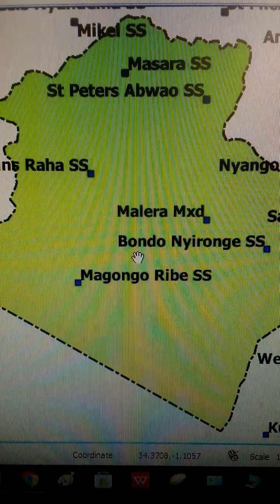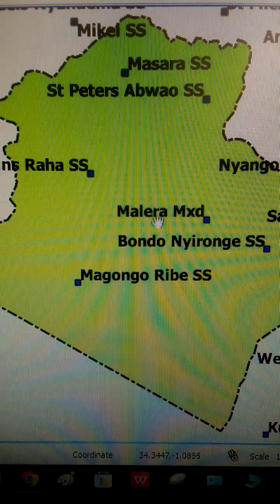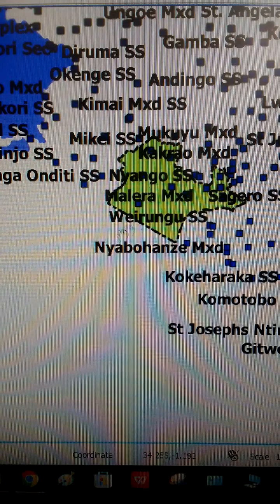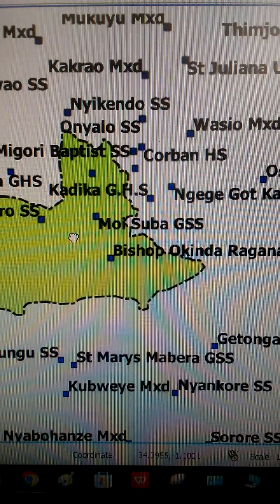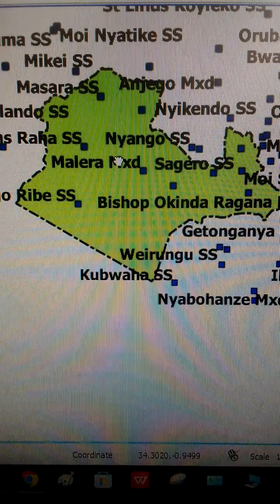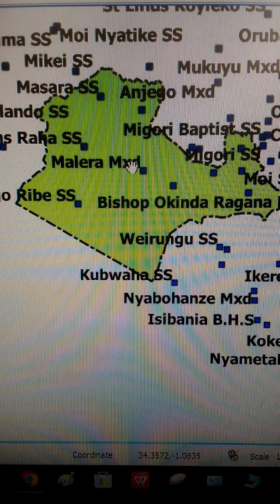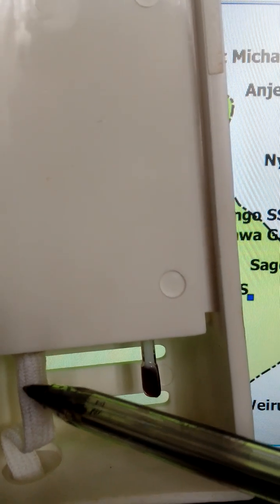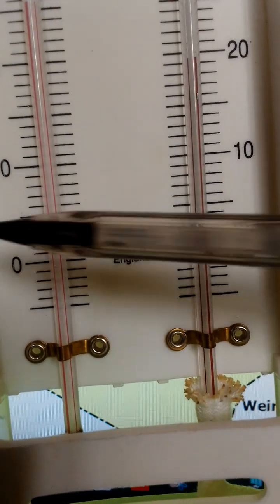Suna West Senior Schools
@Samwel731 This video explores the location of senior schools in Suna West Constituency. The purpose of the video is to create awareness of existing senior schools and their relative positions in the constituency.